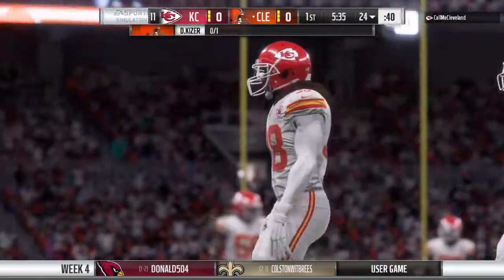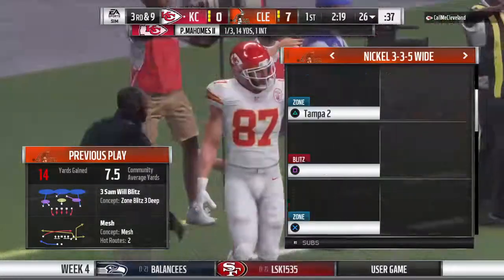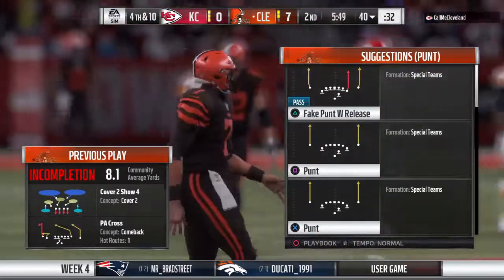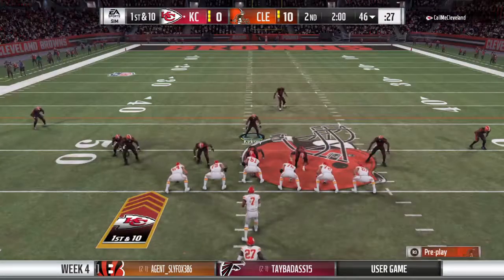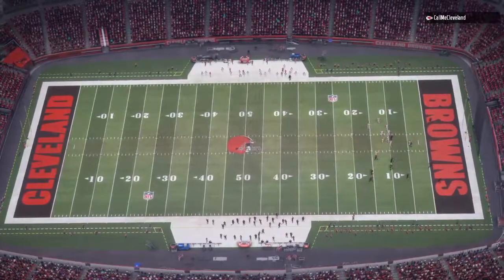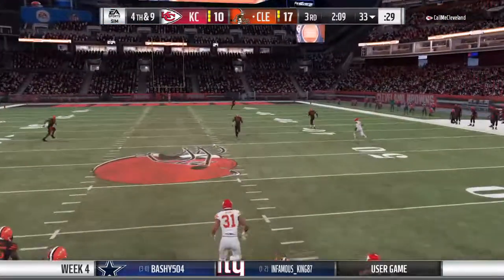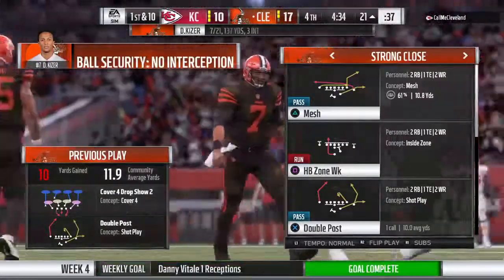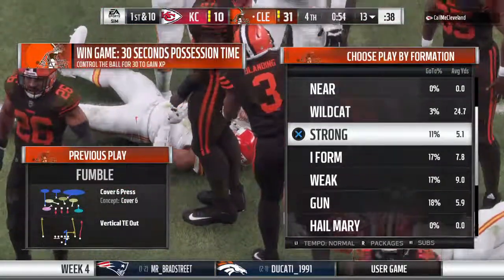skywal46's Live PS4 Broadcast